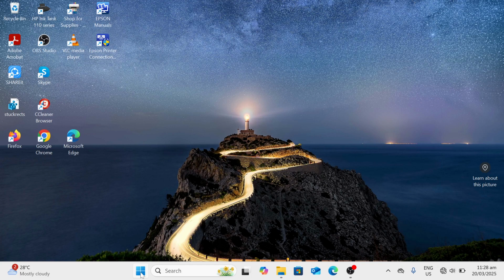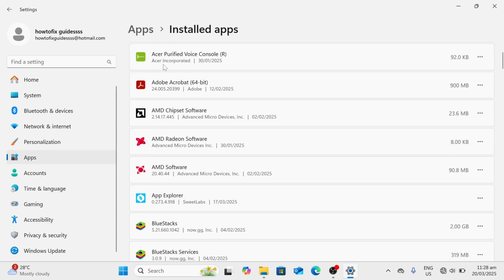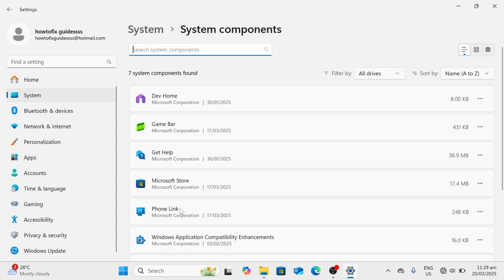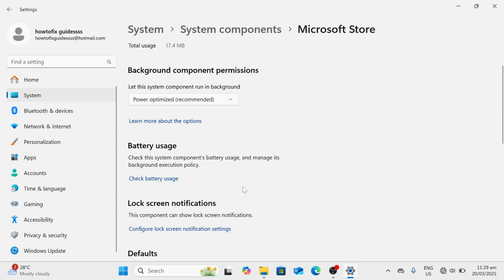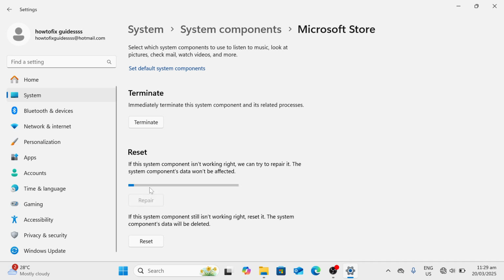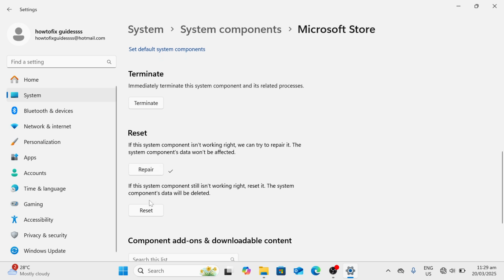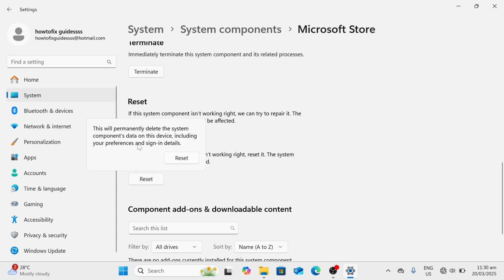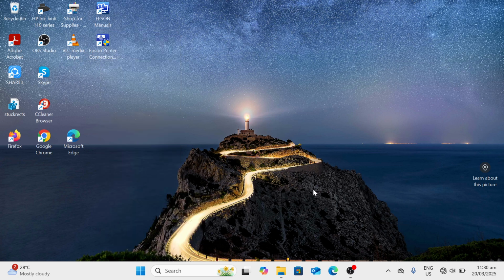EASY FIX For Microsoft Store App Download ERROR or Not Working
Having trouble downloading apps from the Microsoft Store? This video will show you an easy fix to resolve Microsoft Store errors and get your downloads working again. Follow these simple steps to troubleshoot the issue quickly. Watch now to restore full functionality to the Microsoft Store!